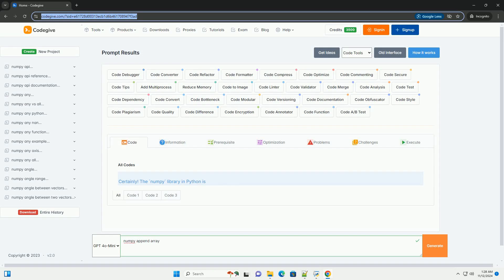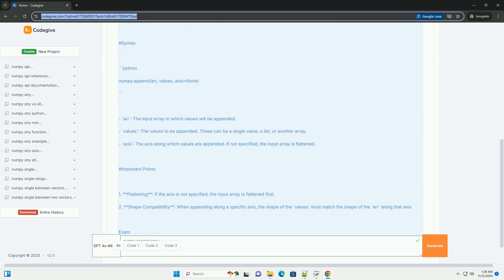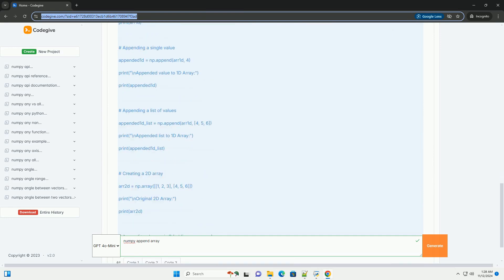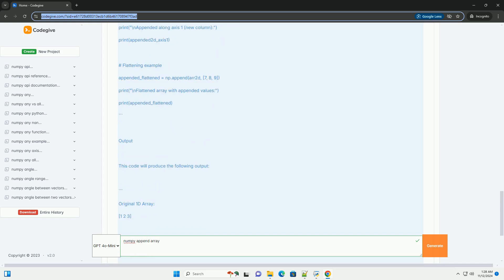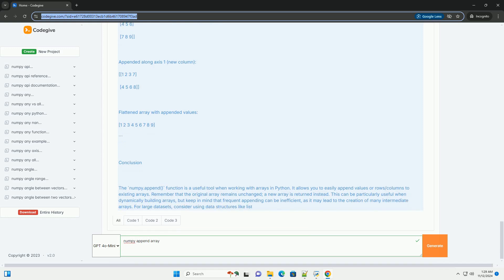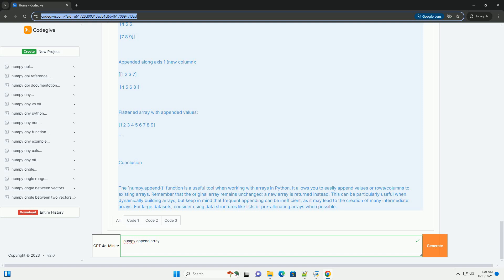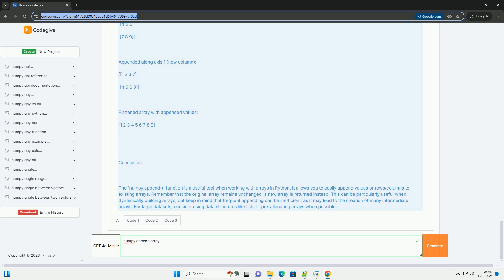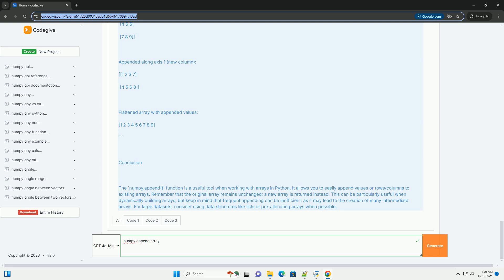numpy append array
numpy is a powerful library in python, primarily used for numerical computations and data manipulation. one of its useful features is the ability to append arrays, which allows users to easily add new elements to an existing array.

the `numpy.append()` function facilitates this process by taking an input array and adding new values to it, creating a new array in the process. this function is particularly useful when dealing with dynamic data that may change over time, such as in machine learning or data analysis tasks.

when using `numpy.append()`, it's important to note that the original array remains unchanged, as the function returns a new array. this behavior is beneficial for maintaining data integrity while performing modifications. additionally, the function can handle multi-dimensional arrays, making it versatile for various applications.

performance is also a consideration when appending arrays, as frequent modifications can lead to inefficiencies. therefore, it's often advisable to preallocate space for large arrays when possible.

in summary, the ability to append arrays in numpy is a valuable feature for developers and data scientists alike. by understanding how to effectively use this function, users can enhance their data manipulation capabilities, streamline their workflows, and improve performance in numerical computations.

for those looking to leverage the full potential of numpy, mastering the array append functionality is a step towards efficient data handling and analysis.

numpy append to array
numpy append two arrays
numpy append
numpy append array to 2d array
numpy append to empty array

numpy array transpose
numpy array